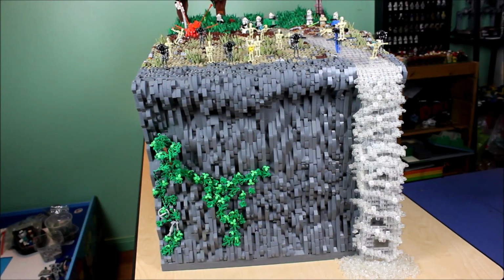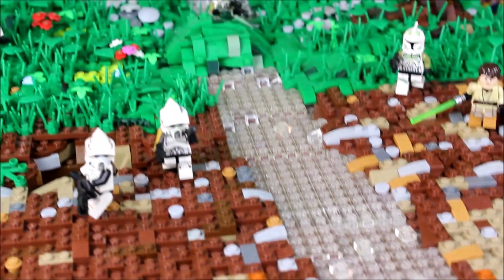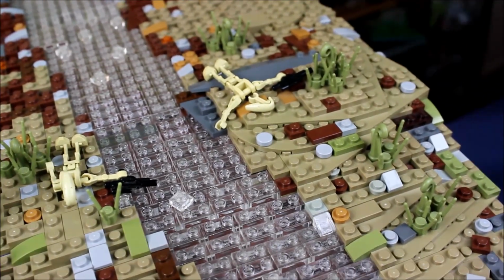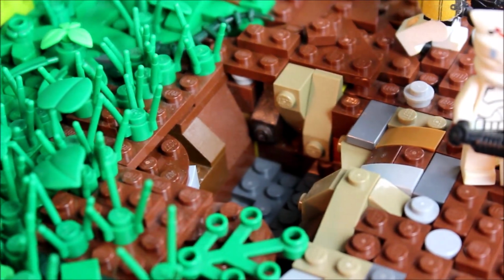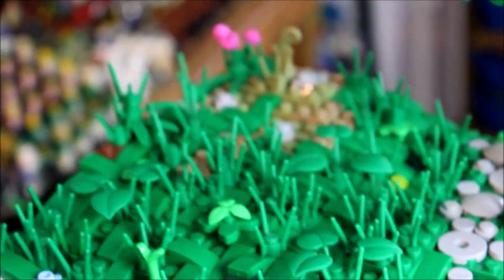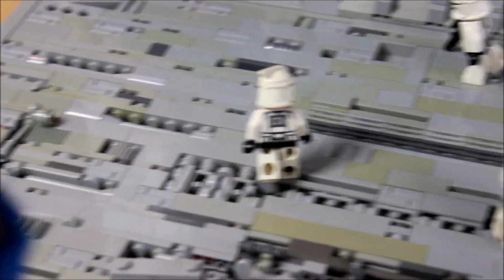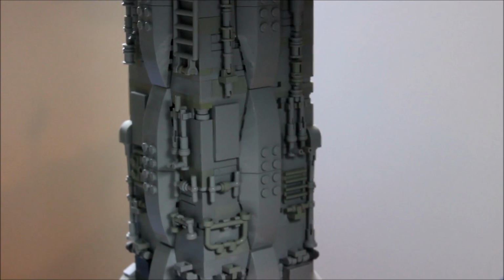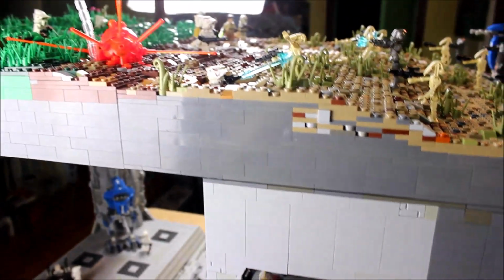LEGO Star Wars: Clone Base on Talus MOC (Showcase)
Hello! This video showcases my LEGO Star Wars: Clone Base on Talus MOC.

Music used in this video in descending order -

Q&A

Do you have a Bricklink Store?
Yes, click the link above

Are you in any LUG?
Yes, I am in EmpireLUG

Do you have accounts on any other social media?